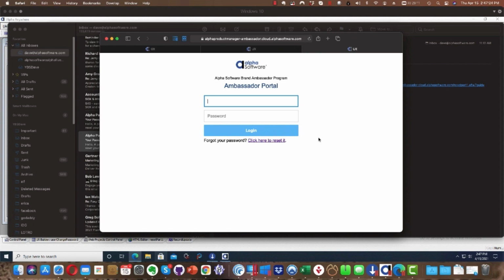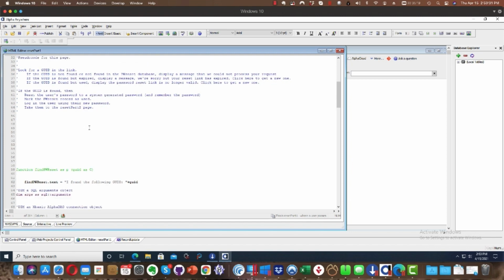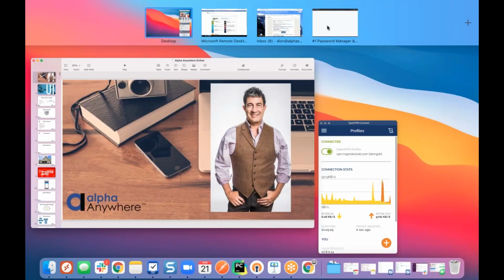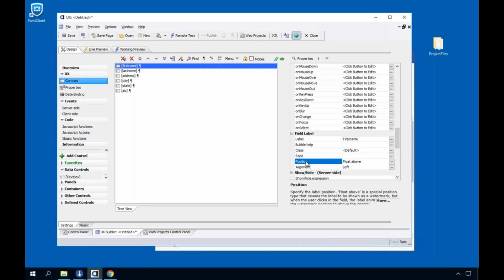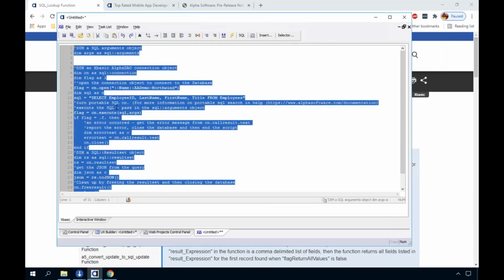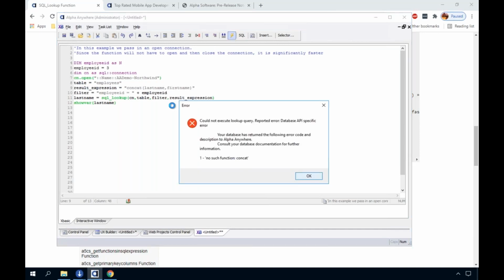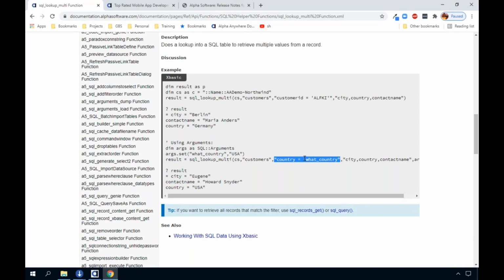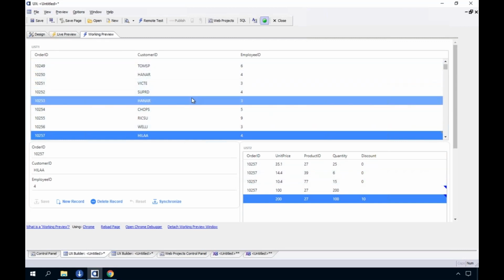Secure Password Reset, Float-Above Labels, and SQL Lookup Function - 2021.04.21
Alpha Anywhere Q&A for 2021 April 21 - Dave shows us how to build a password component like the one used for the Alpha Ambassador Program Portal. Then Dion shares a demo of the float-above labels for text boxes.  And Dion follows that up with a demo of the SQL Lookup function.

(0:00)
Begin Video Demo of Password Reset Function (1:07)
Q&A: How should I view swf video files? (13:20)
Q&A: Query in a List available in Xbasic E Object or in Javascript for an AJAX callback? (16:03)
Q&A: Can the security methods used in the demo be done in another language? (17:09)
Q&A: How can you play a vimeo video link from a Grid component? (18:06)
 Dion Begins the Float-Above Text Box Labels Demo in Alpha Anywhere (19:46)
Dion sets up Alpha DAO connection (25:48)
Dion shows Xbasic File Options (28:51)
Dion shows SQL Lookup Function (29:51)
Q&A: Can you use List Controls to set up an invoicing system that would work offline? (48:12)
Q&A: Where in the layout should a detail container be for a List with Embedded Detail View? (55:51)
Q&A: Can a single search look through multiple linked lists? (57:10)

--- QUESTIONS? ---

--- LINKS ---